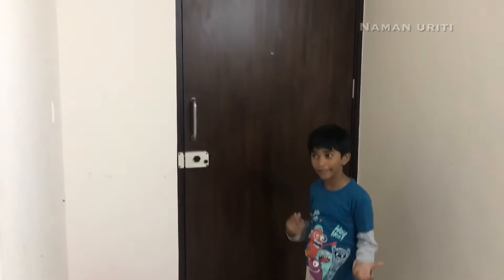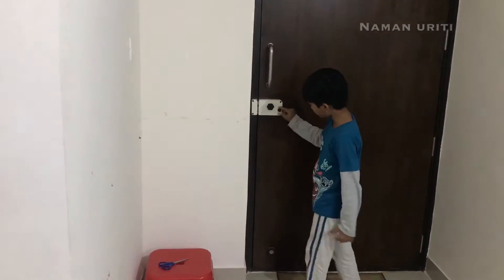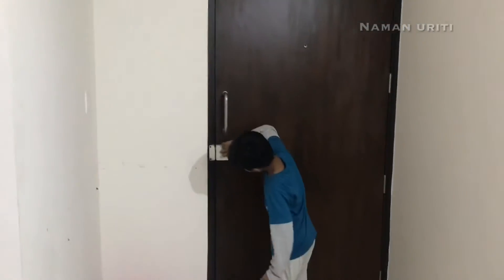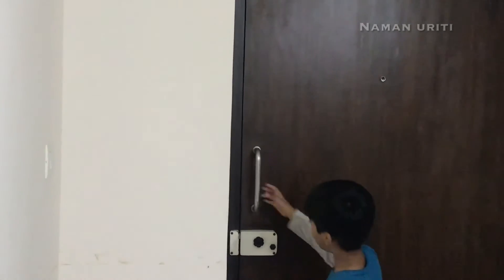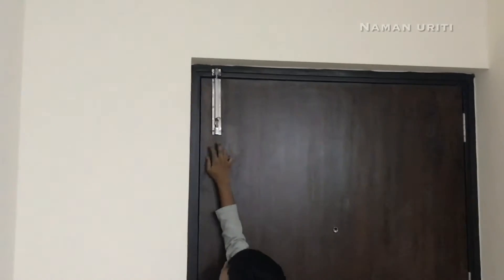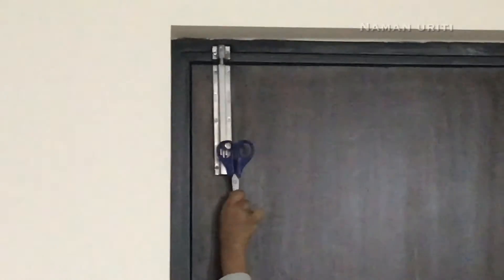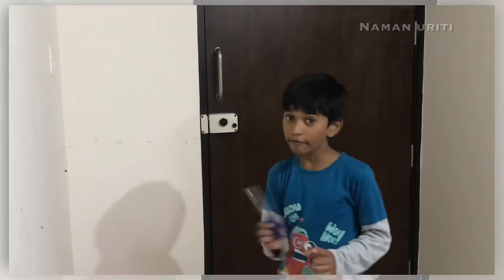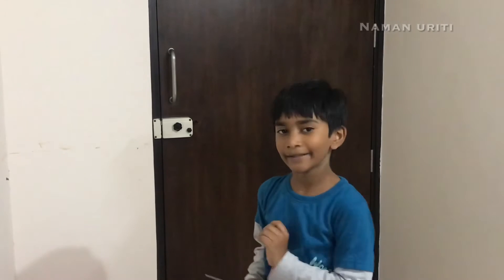Simple hack for kids to open the top door latch